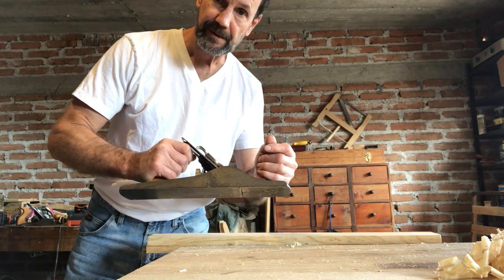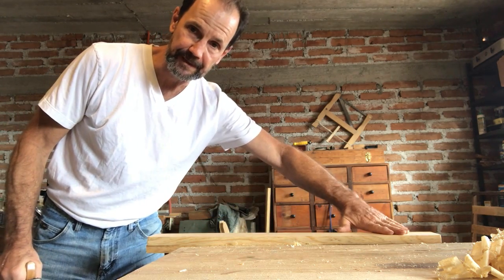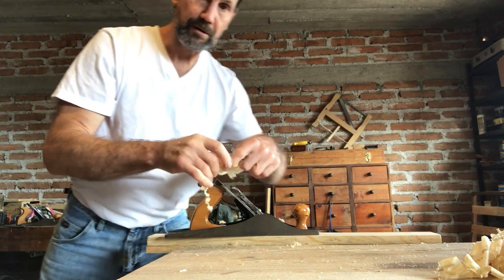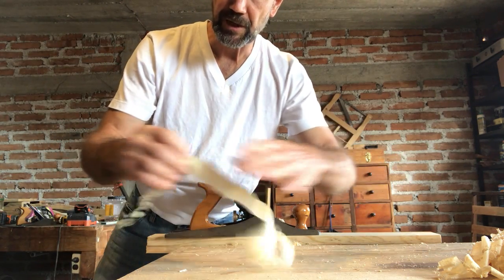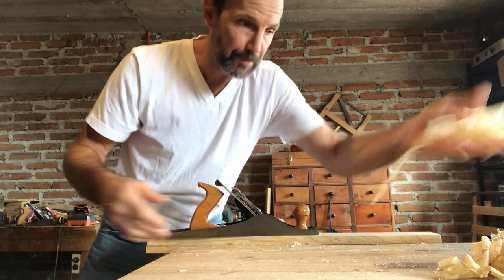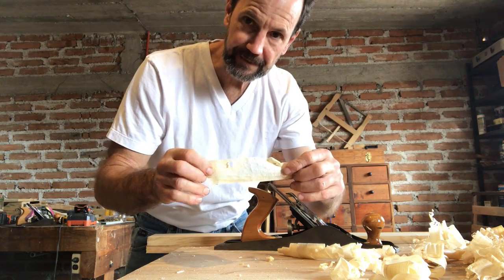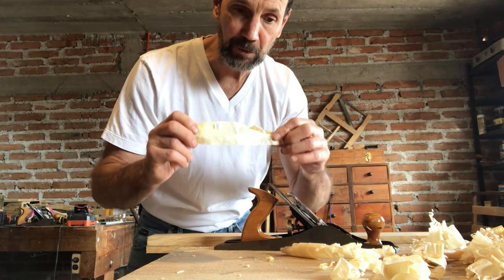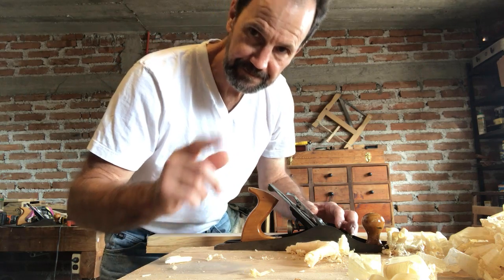Simple way to make natural toilet paper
This is a simple easy way that anybody can make toilet paper, no need to fight the crowds and risk getting the virus